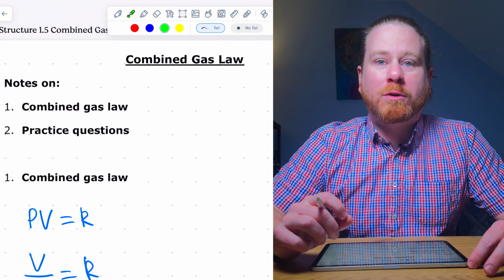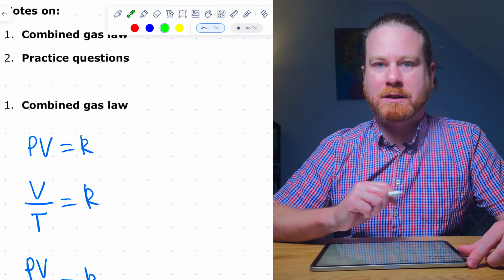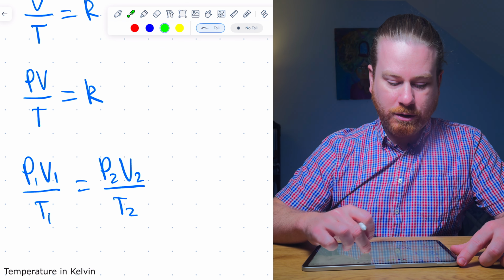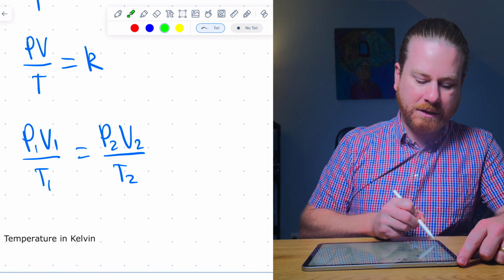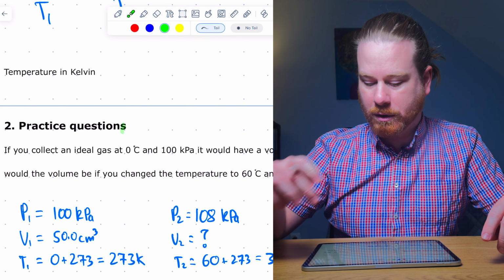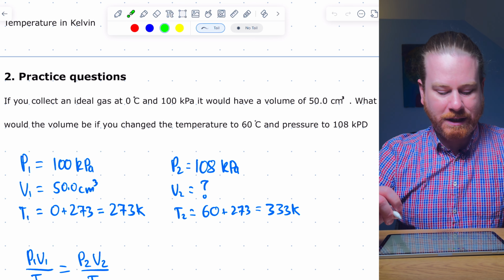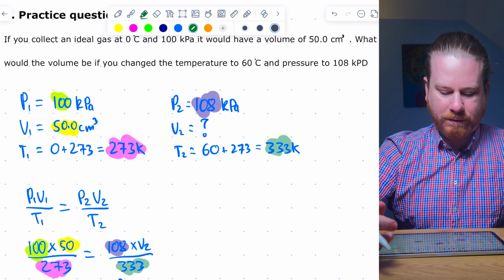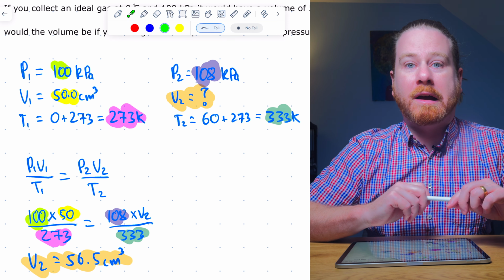IB Chemistry: Combined Gas Law - One EASY Equation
In this video, we will learn what the Combined Gas Equation is and how to use it.

This matches the new IB Chemistry Syllabus that will be first examined in 2025. Also, make sure you download your own copy of the PDF to make your own revision notes as you watch.

VIDEO CHAPTERS
0:00 Introduction
0:27 Combined Gas Equation
1:55 Practice Questions